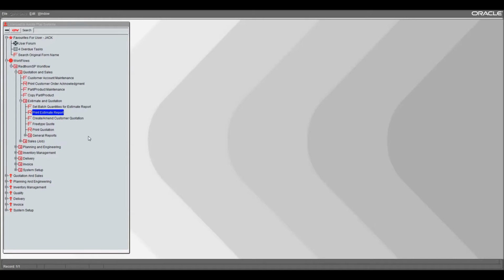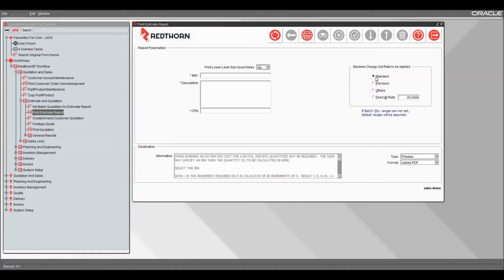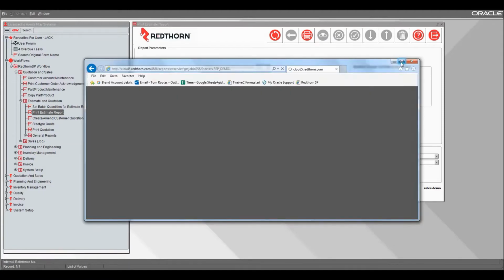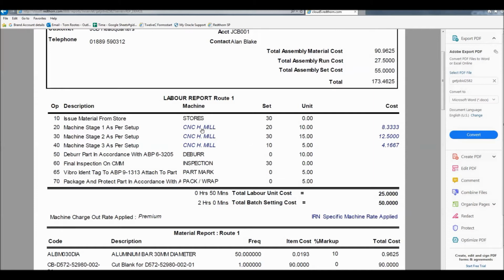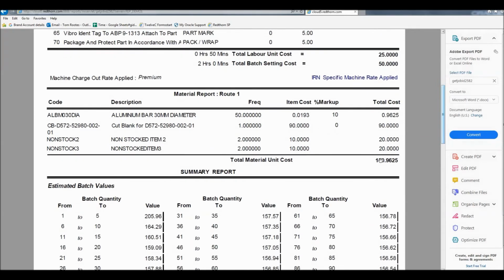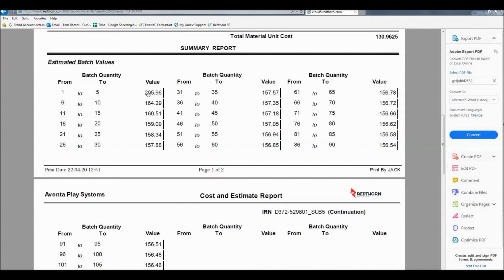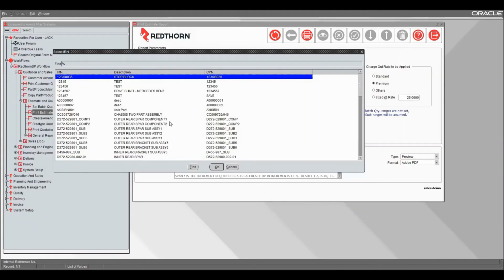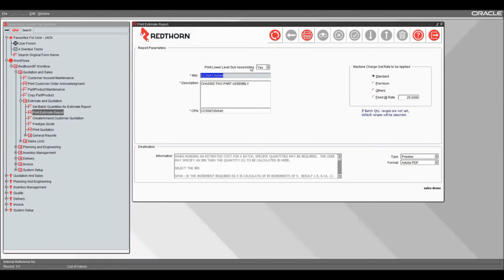Redthorn MRP - Estimate –Print Estimate Report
Form: Print Estimate Report